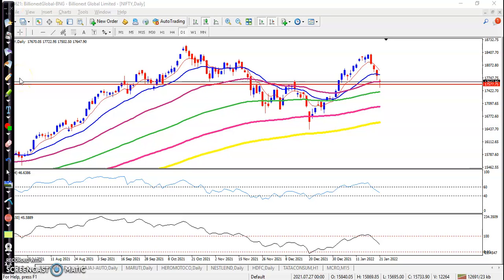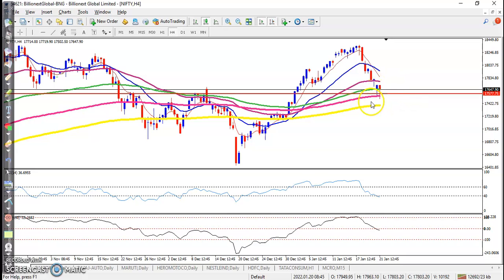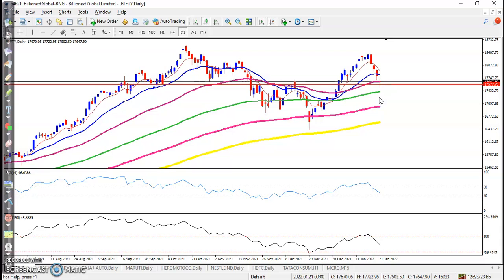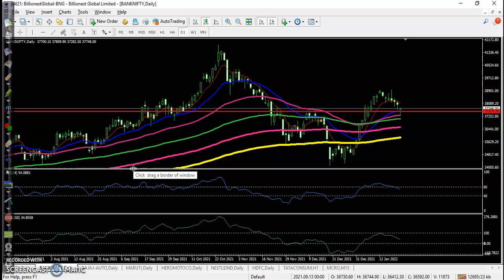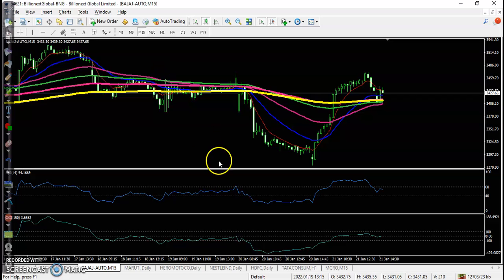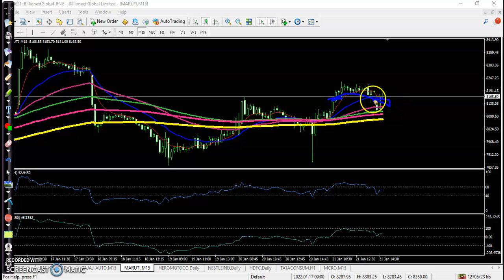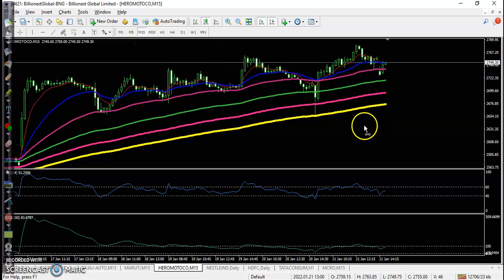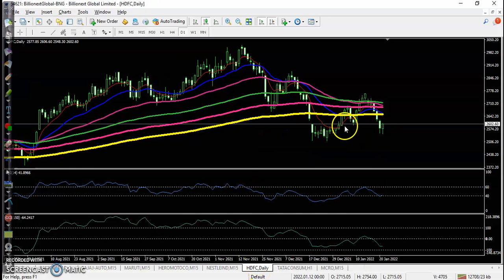Today's behavior | daily chart analysis Nifty 50 | 21st Jan 2021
Nifty50 found some cushion around the 17,500 level. If the index fails to hold above the 17,500 level support zone, an extension of time and price correction is likely.

Start Now!